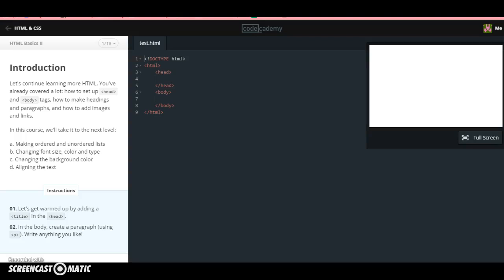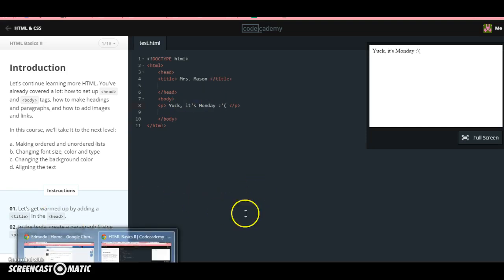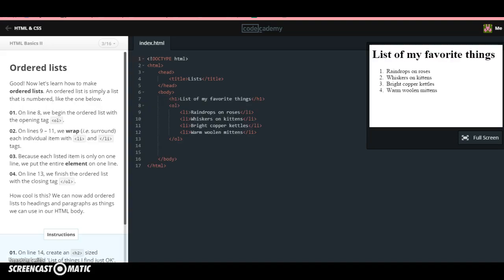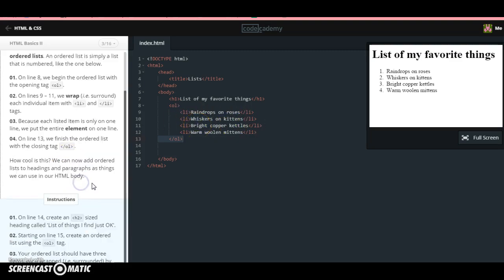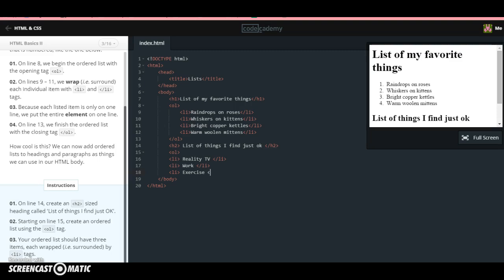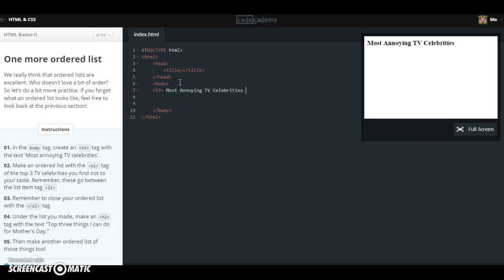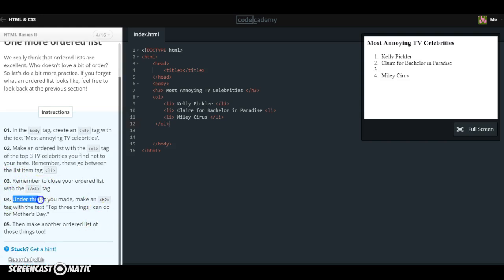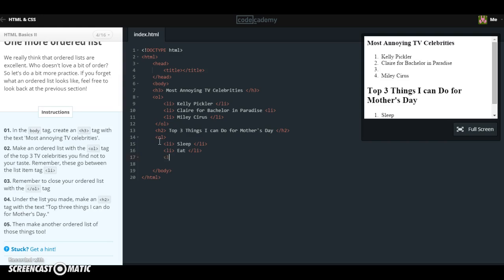Codecademy HTML Basics II 1/16 - 4/16